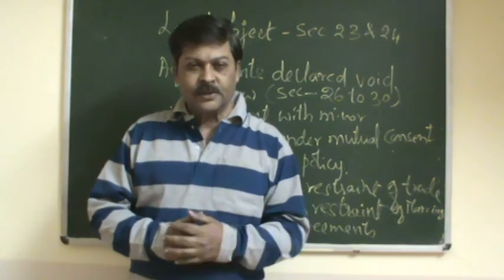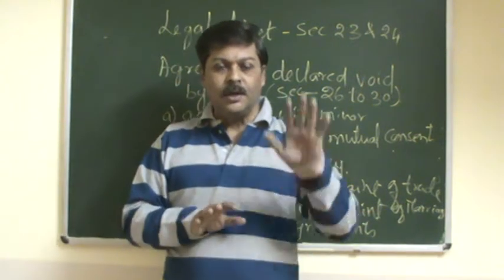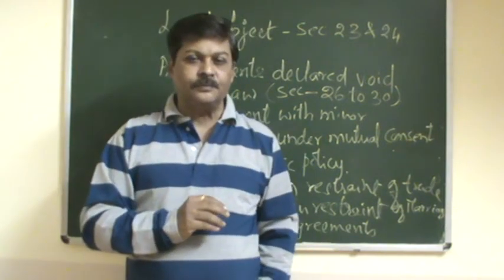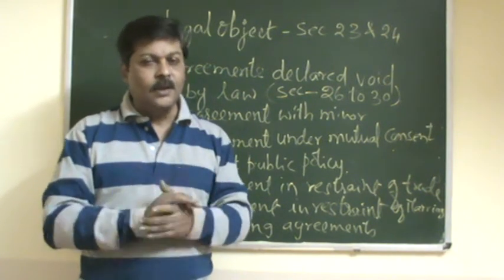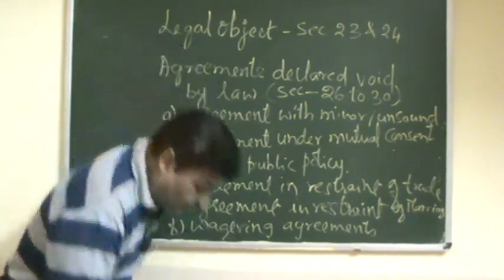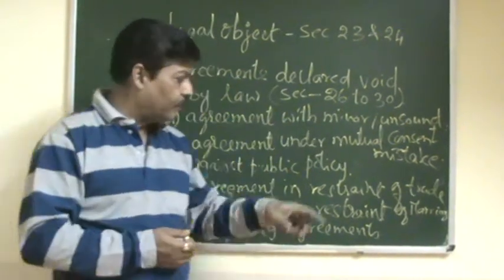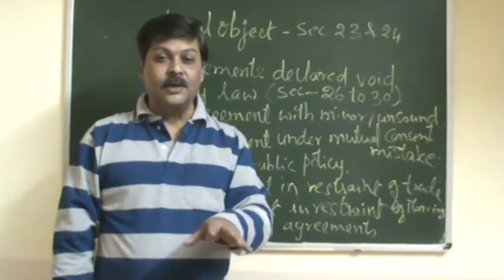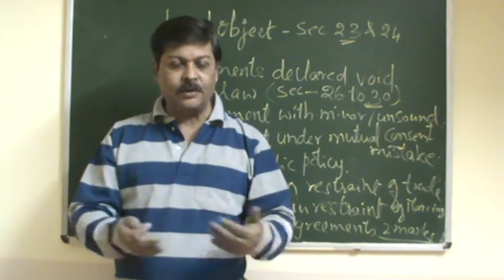B.B.A 5th semester Business Laws- Legal object and agreements disqualified by Law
In this session Legal object and agreements disqualified by Law are discussed.